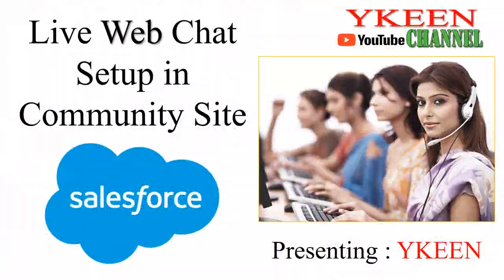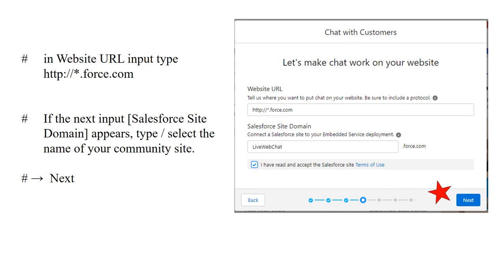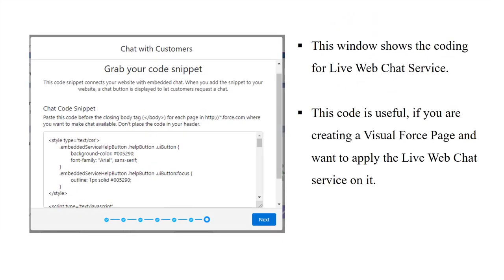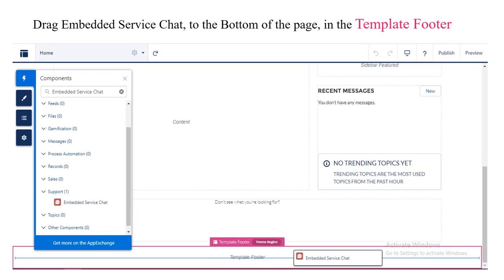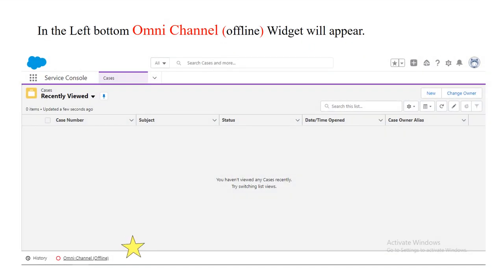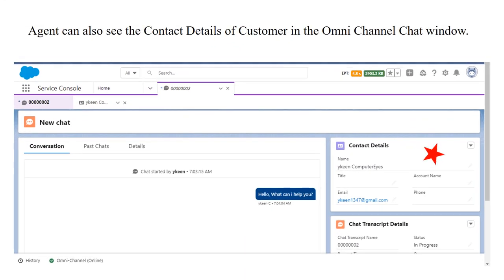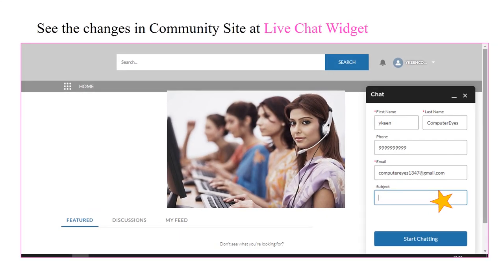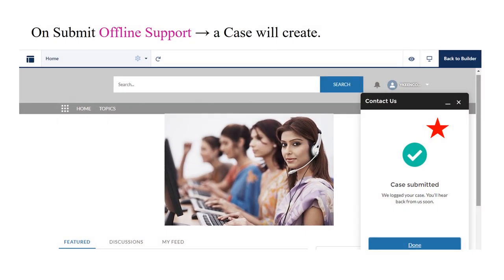Live Web Chat Setup in Salesforce Community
Setup Live Web Chat Widget in Salesforce Community Site.